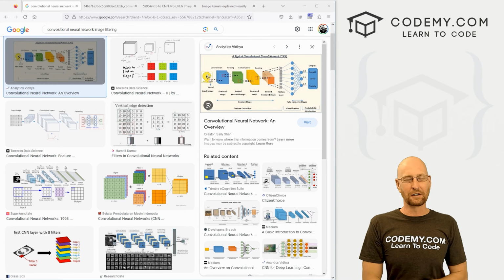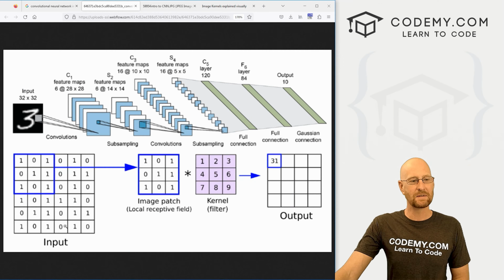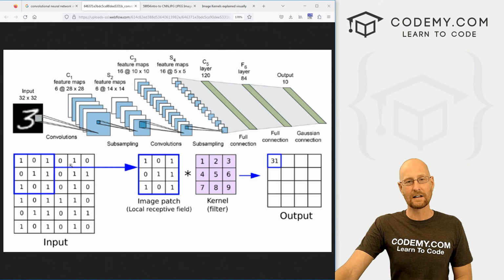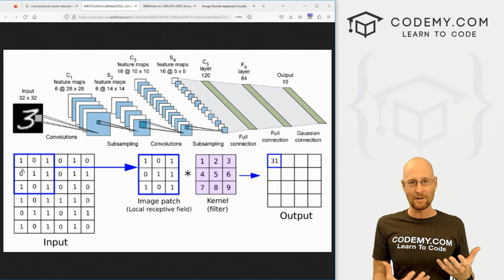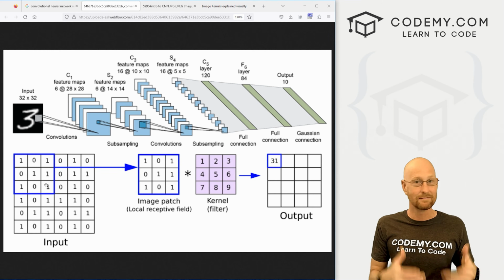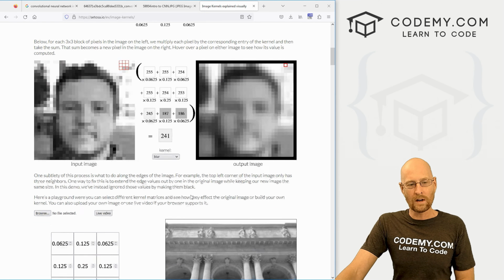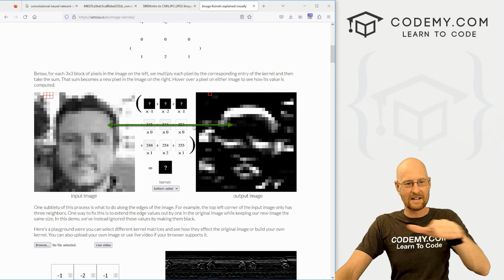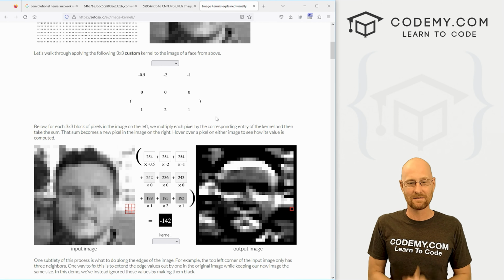Image Filter / Image Kernel Overview - Deep Learning with PyTorch 11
In this video I'll start to discuss image filters, or image kernels as they're also called, for convolutional neural networds in Pytorch and Python.

Image filters, or image kernels, are small matrices that our neural network will drag (or convolute, or stride) across an image to do certain things.

Each pixel of the image  is multiplied by the individual weight in the matrix in order to accomplish some outcome.

Timecodes

0:00​​ - Introduction
1:22 - Image/Kernel Filter Overview
5:07 - Stride Length
5:38 - Image Kernel Website
7:00 - Sobel Feature Detection
9:33 - Conclusion